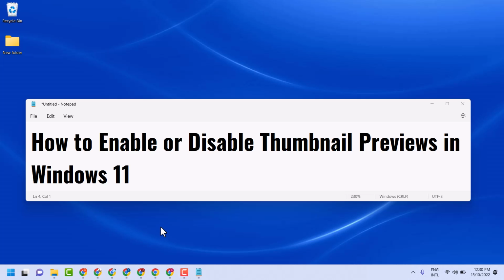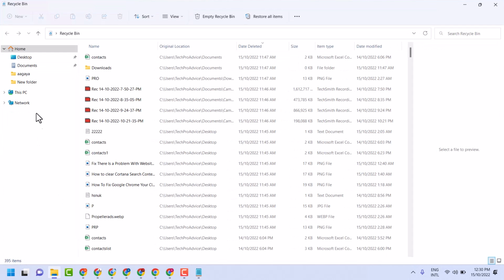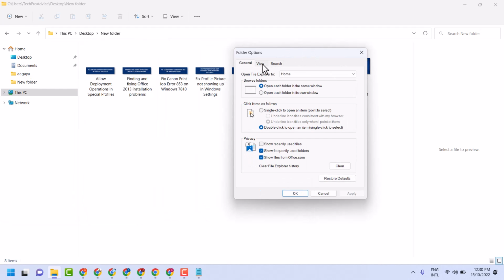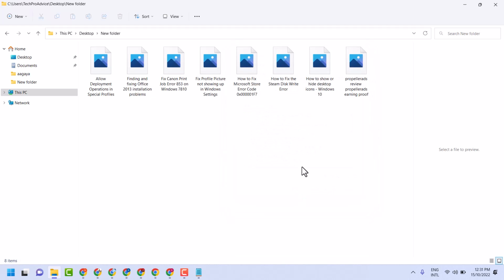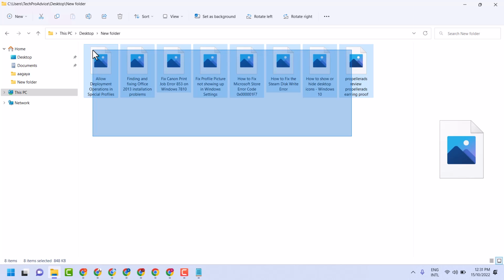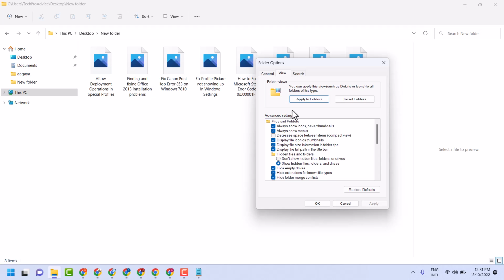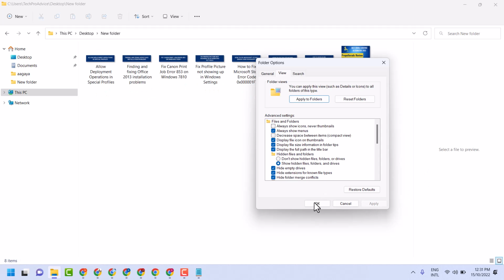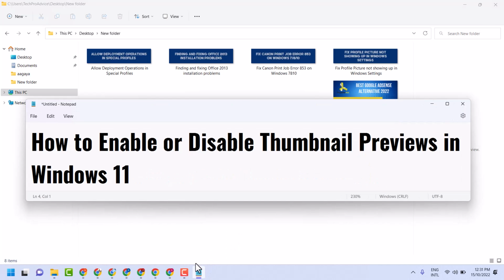How to Enable or Disable Thumbnail Previews in Windows 11